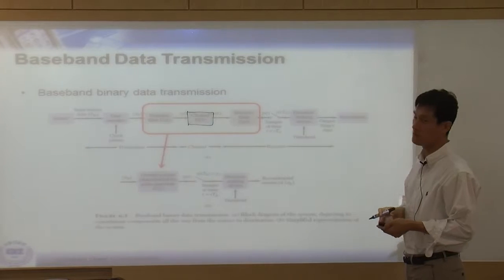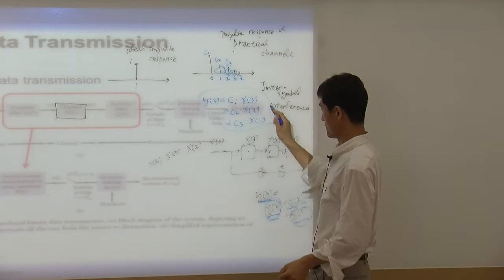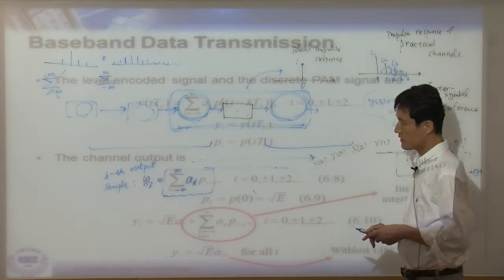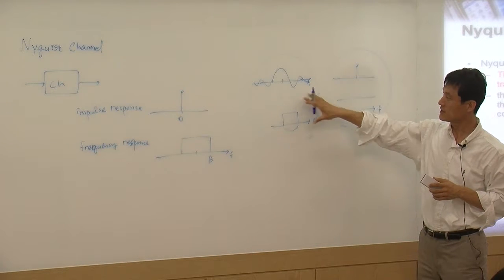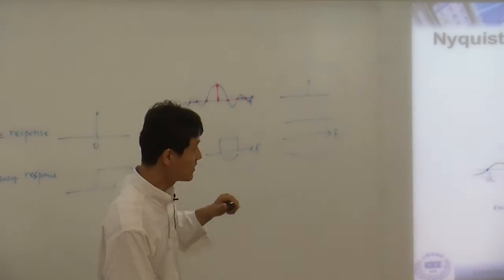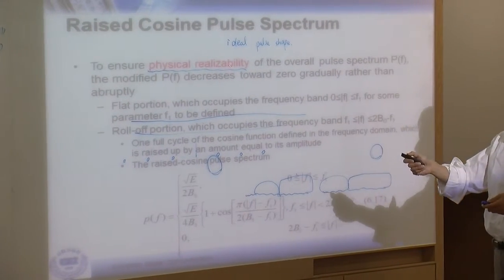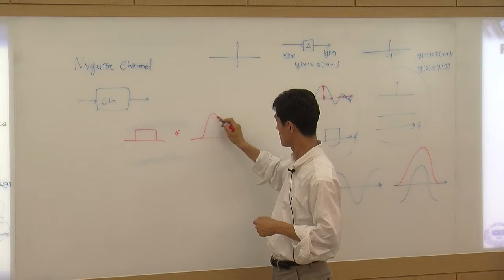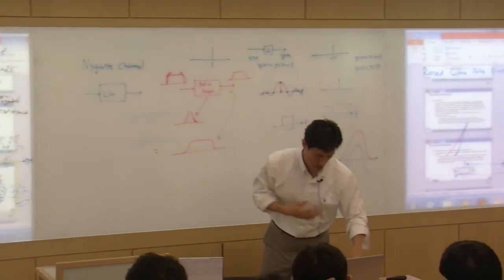Digital Communications (디지털통신) Lecture 18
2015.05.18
Channel equalization